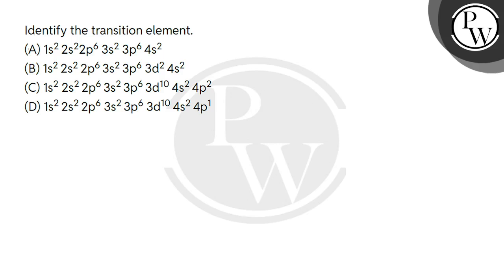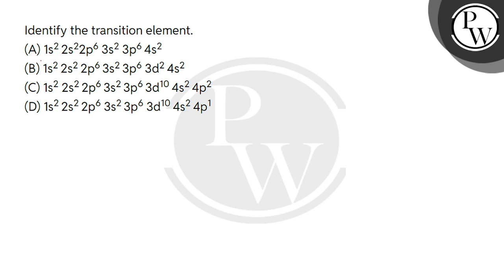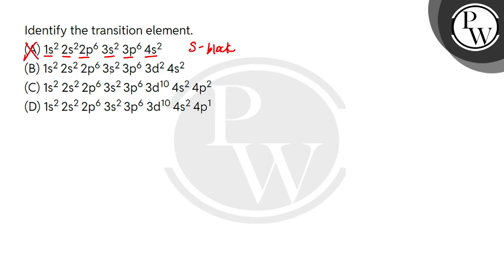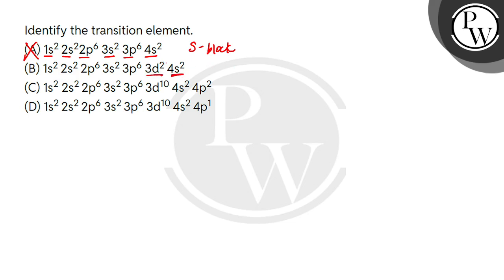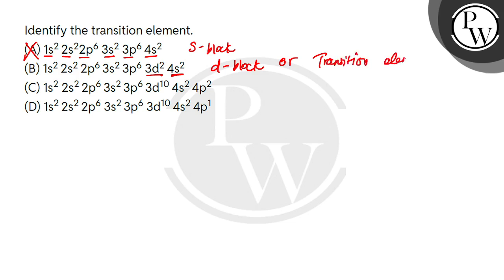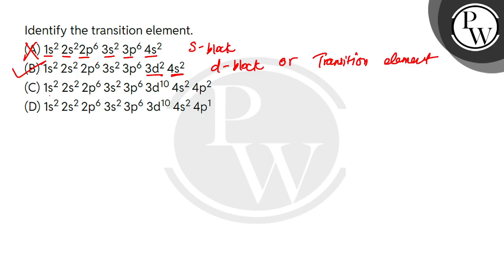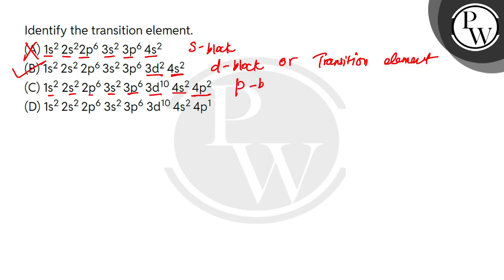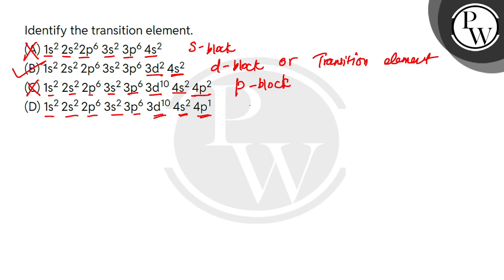Identify the transition element.....